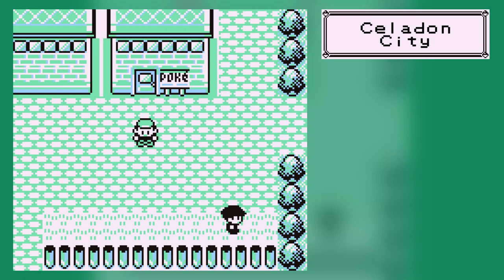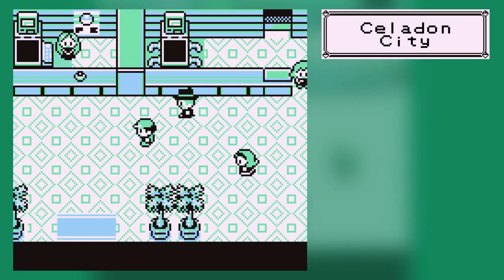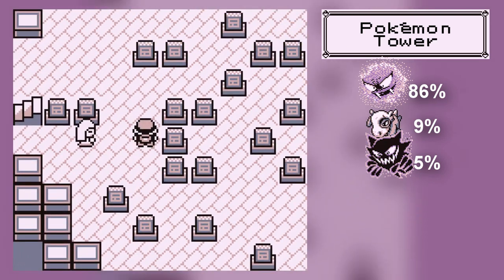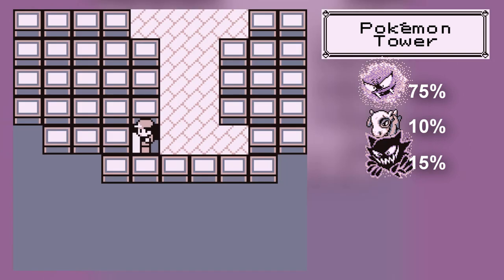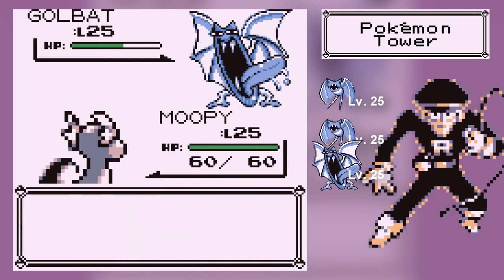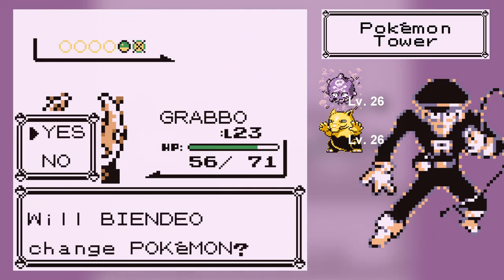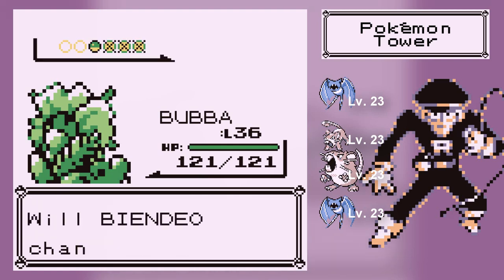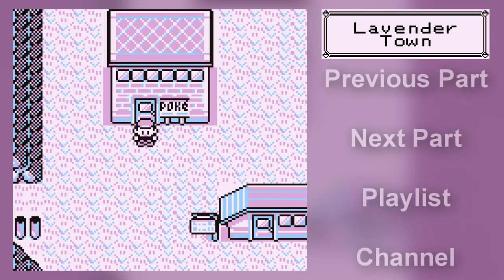Let's Play Pokémon Blue - Part 21: Horror-wak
In this part, SPOOKY GHOST!